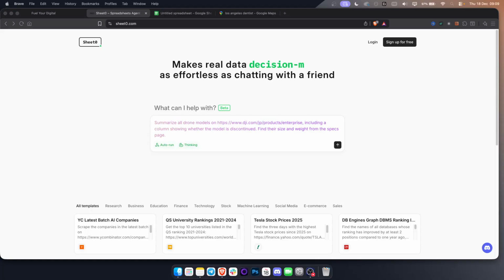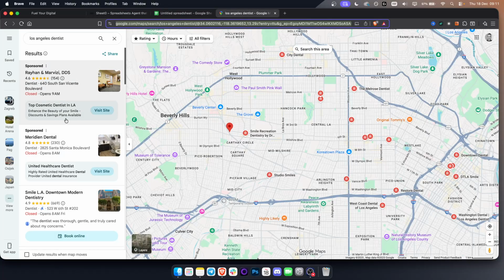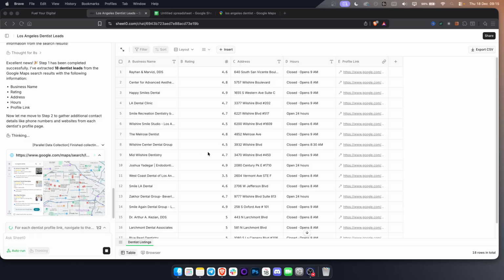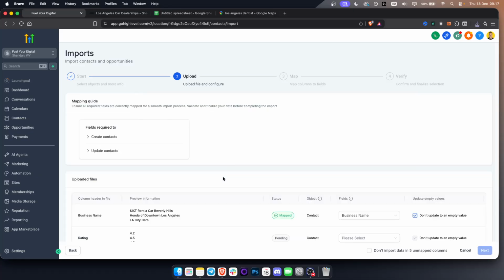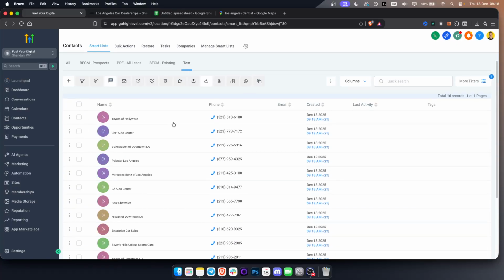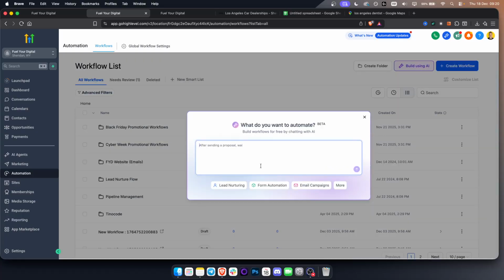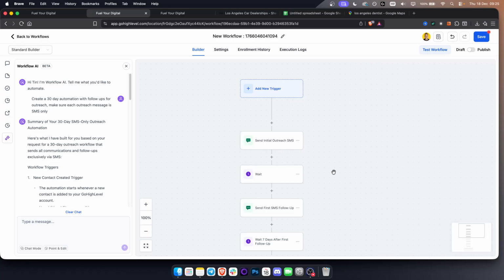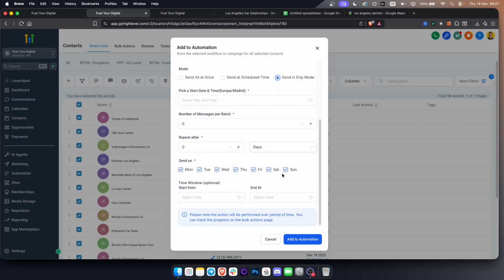How to Use AI to Scrape Leads & Automate Outreach in 2026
In this video, I show you how to use AI to scrape leads and automate outreach in 2026 without manual prospecting. You’ll learn how to collect targeted local business or B2B leads, enrich contact data, and automatically launch personalized outreach via email, SMS, or AI voice agents. I walk through the full workflow—from lead scraping to CRM sync and follow-up automation—so you can build a complete outbound system that runs on autopilot. If you’re an agency, freelancer, or sales team looking to scale lead generation with AI, this video gives you the full setup.